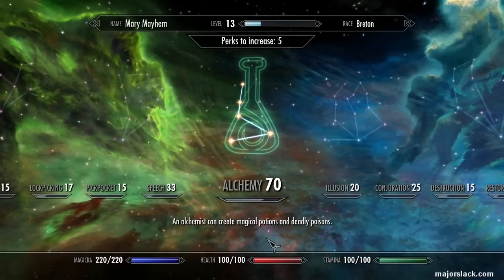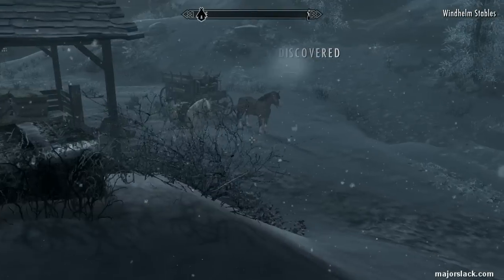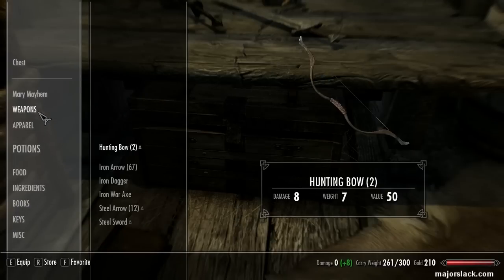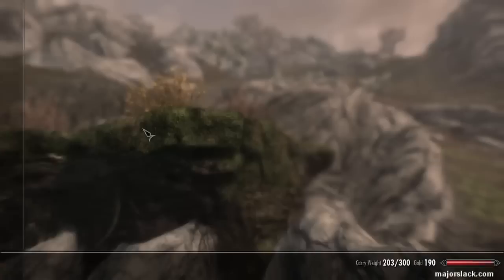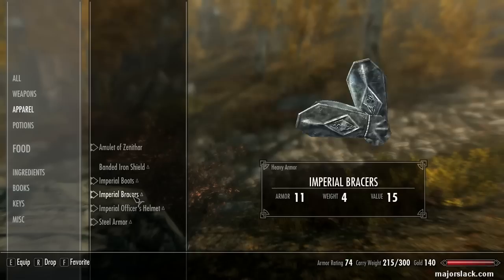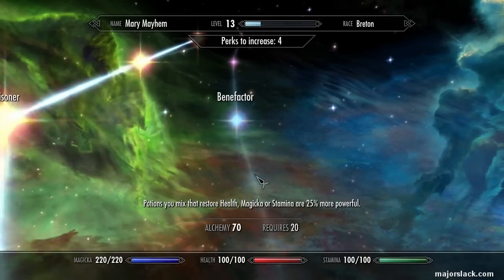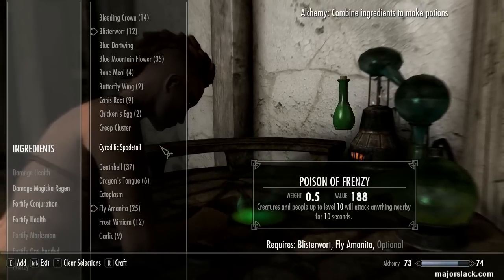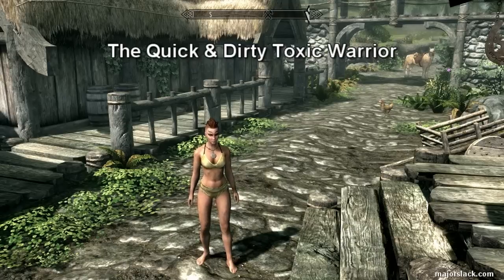Skyrim SE - The Quick & Dirty Toxic Warrior: BEST COMBAT POTIONS!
Here are the best combat potions to make after power leveling Alchemy to 70 (see previous video) creating, what I like to call, a 'Toxic Warrior' who can kick ass with the crappiest weapons. Played on Legendary difficulty...

STAY UP-TO-DATE WITH SLACK ON TWITTER!